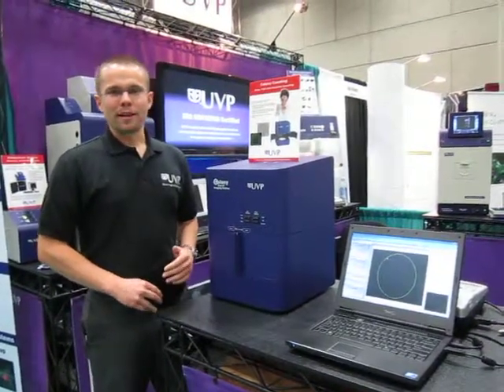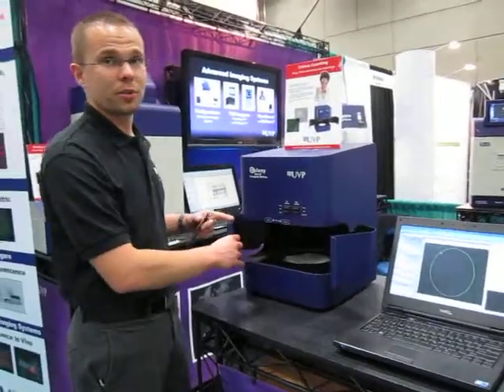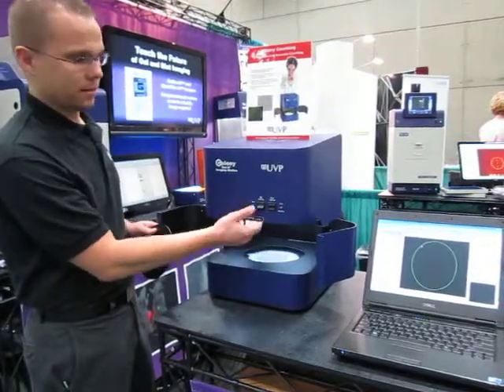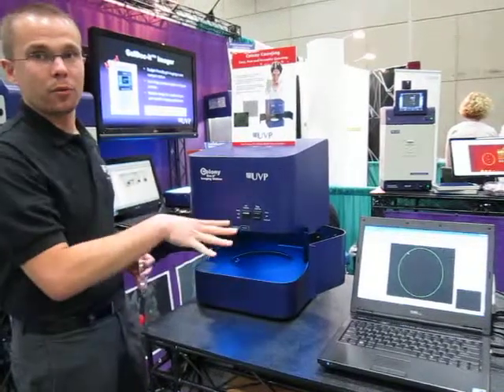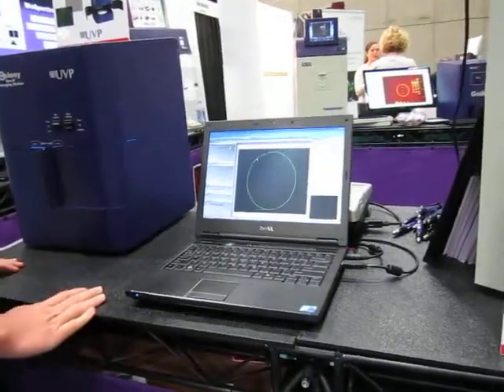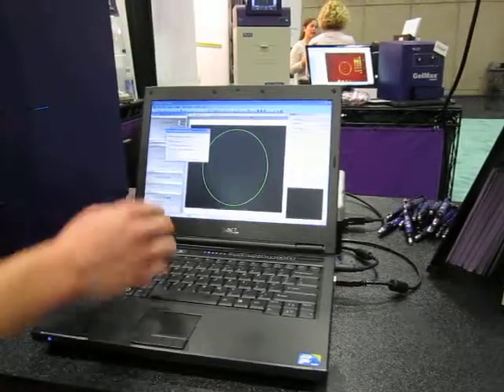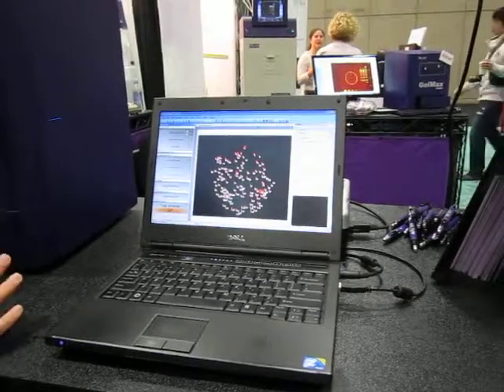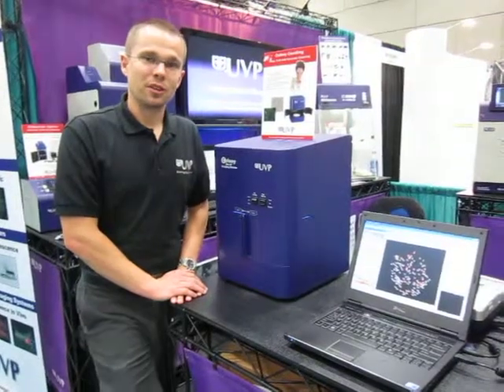UVP ColonyDoc-It Imaging Station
UVP's ColonyDoc-It Imaging Station quickly captures high res images and counts colonies. Mike Capps, UVP's Product Manager, shows the lighting options and counting function. For use in microbiology and hygiene studies, antibotic testing and more ... Link to the product